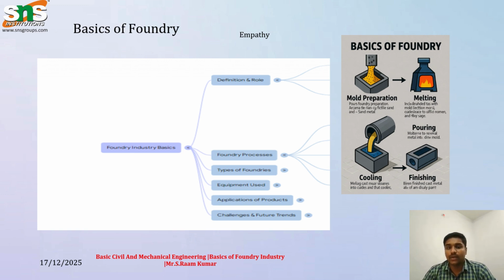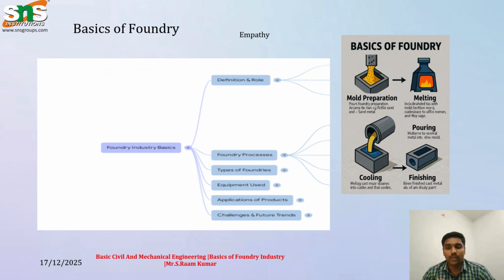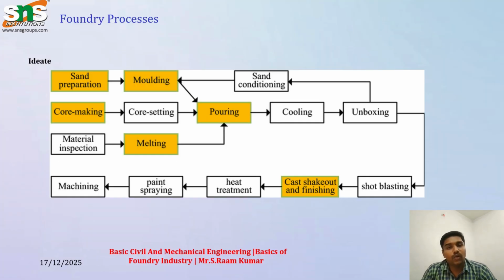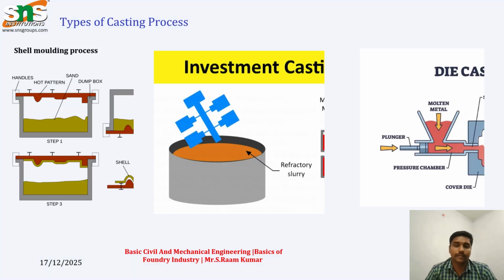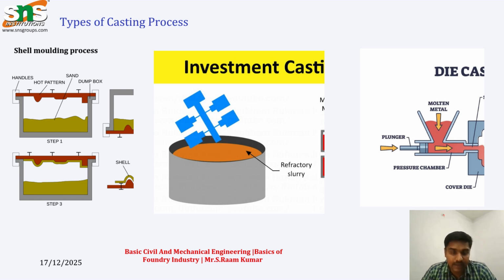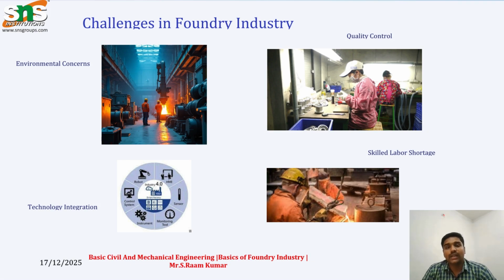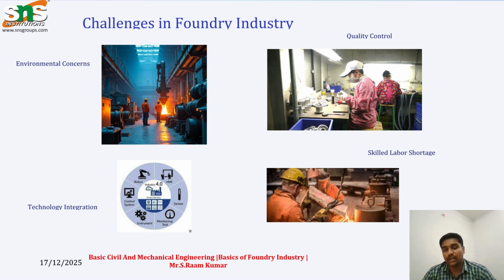TYPES OF FOUNDRY | BCM | SNS INSTITUTIONS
A foundry is a manufacturing facility where metal casting is carried out. Different types of foundries exist based on the metal processed, molding methods, and production requirements. Ferrous foundries cast iron and steel components and are common in automotive and heavy machinery industries. Non-ferrous foundries produce castings using aluminum, copper, magnesium, zinc, and their alloys, preferred for lightweight and corrosion-resistant components. Based on molding methods, sand foundries use sand molds and are suitable for small to large products in low to high volumes. Die casting foundries use permanent metal molds and high pressure to produce accurate, smooth components, often for mass production. Investment casting foundries use wax and ceramic molds to create intricate shapes required for aerospace or medical components.